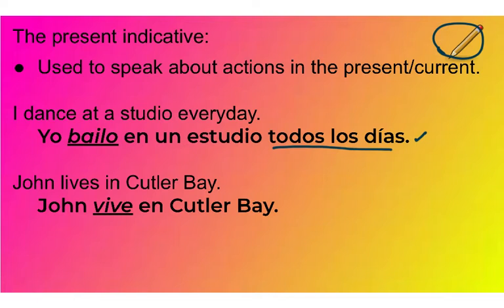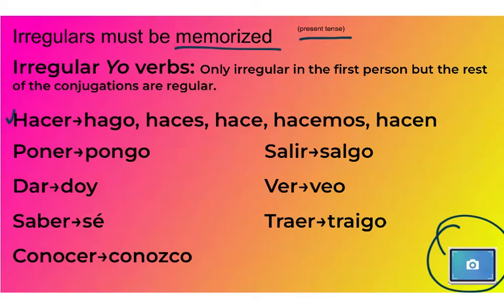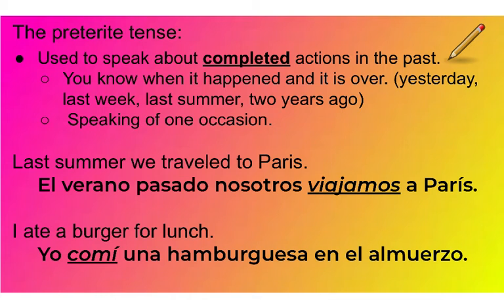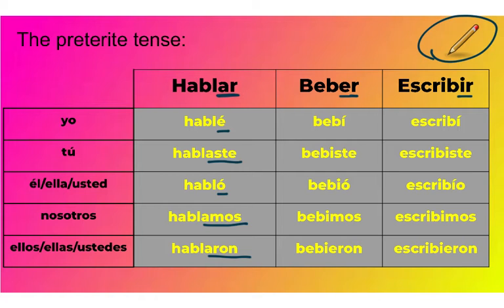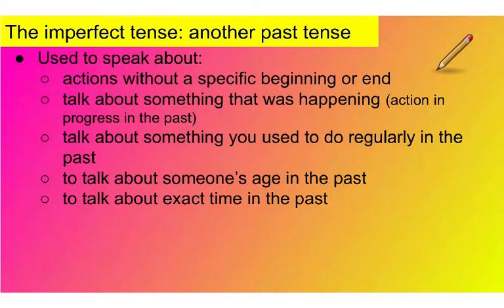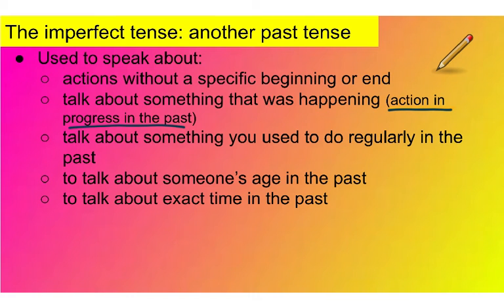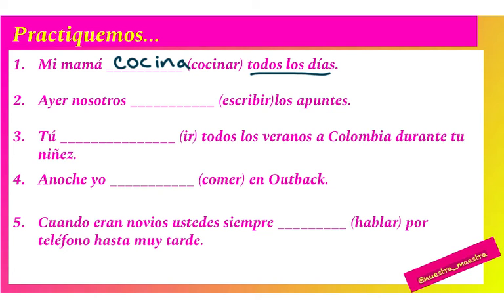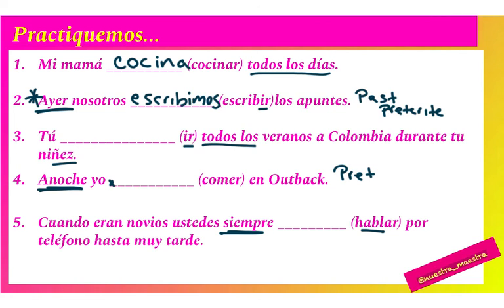Present Indicative, Preterite, and Imperfect Tense